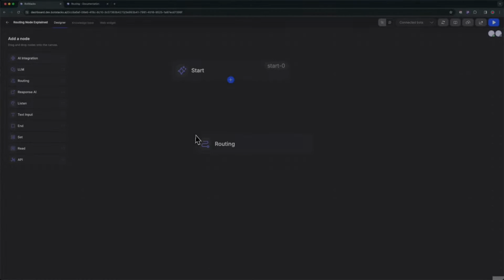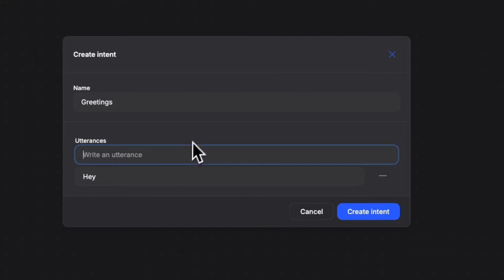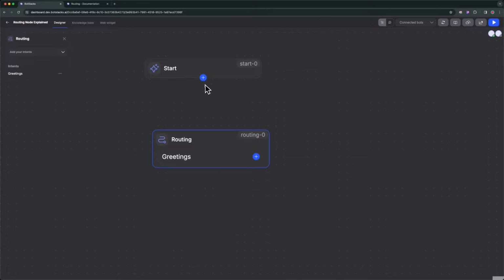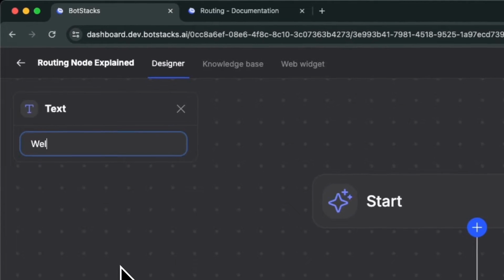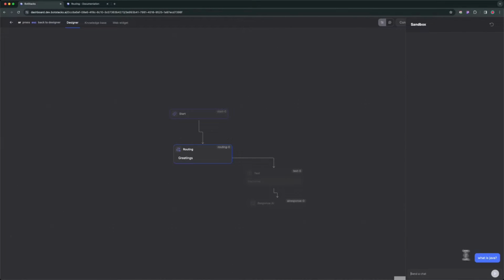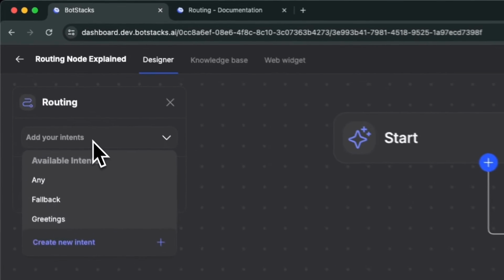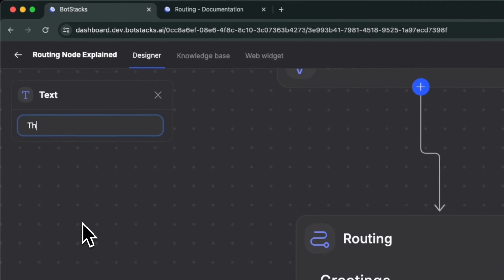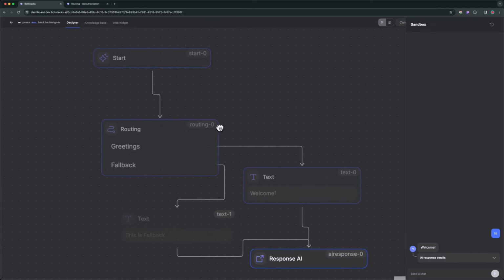Routing Node + Intents Explained | BotStacks 2024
After you watch this video, you'll learn how the routing node works and how you can make your assistant follow different conversational flow based on users intent.

⏰ TimeStamps
00:00 - Intro
00:07 - Intents
00:21 - Utterances
01:31 - Fallback Intent
02:53 - Outro